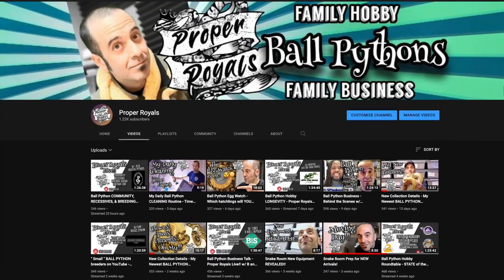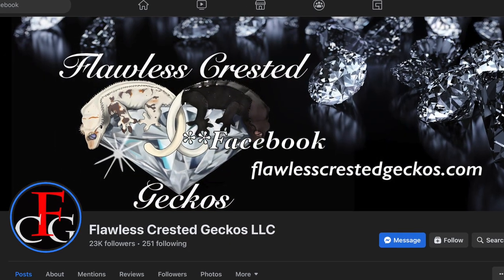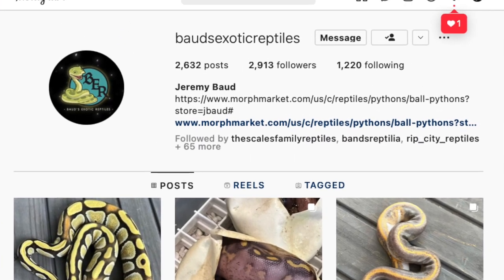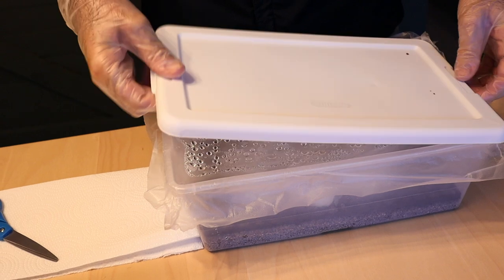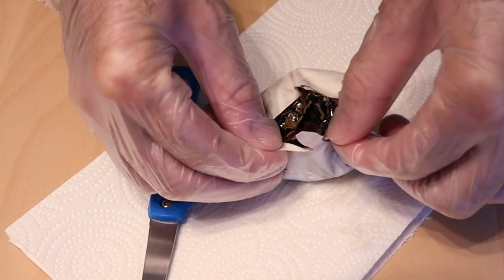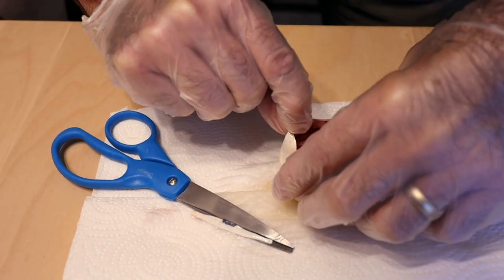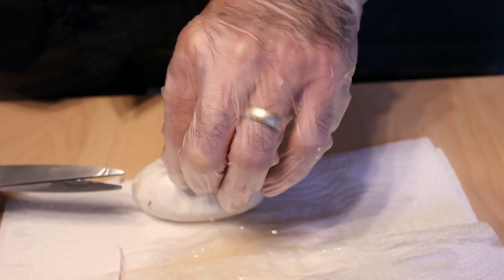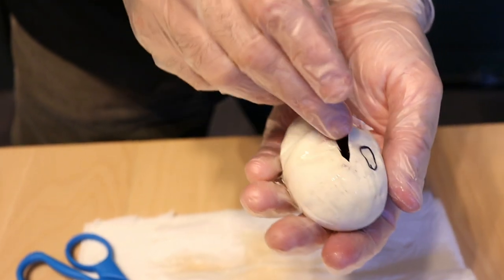My First Pieds? Can I finally Hit a Visual?!? Ball Python Egg Cutting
My first pieds?!  I cut the ball python eggs in what could be my first ever clutch of visual pieds in this video.  Will this Leopard het Pied female prove out and produce my first ever clutch of visual ball python pieds!

Check out Flawless Exotic Creations:
Instagram.com/FlawlessExoticCreations

• Canon M50 Mark ii Favorite lens:
• My favorite Snake Room Faucet!
o CWM Commercial Faucet Wall Mount Pre Rinse Faucet with Pull Down Sprayer Brass Construction Polished Chrome 26" Height Adjustable 4 to 10" Center with 8 Inch Add-on Spout
• My favorite creative roadmap for content:
o Show your Work by Austin Kleon, digital and paperback editions
• My favorite economy and quality tripod:

Proper Royals Live!  Ball Python Livestream every Tuesday at 8pm on YouTube

At Proper Royals we are a family of Ball Python hobbyists. We only breed and sell Ball Pythons. Cleanliness, honesty, and quality are our mission in our business endeavors.